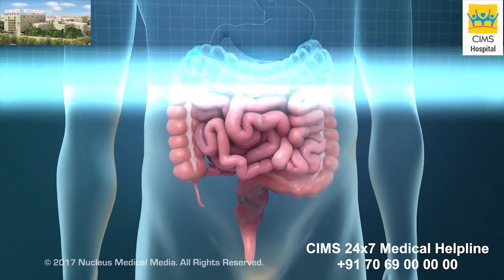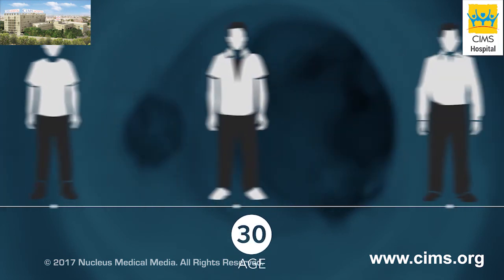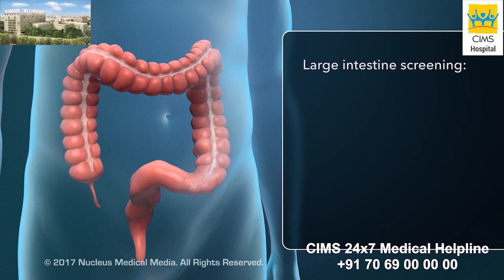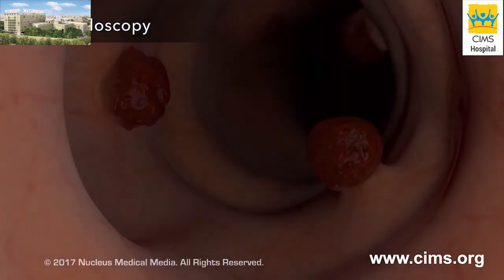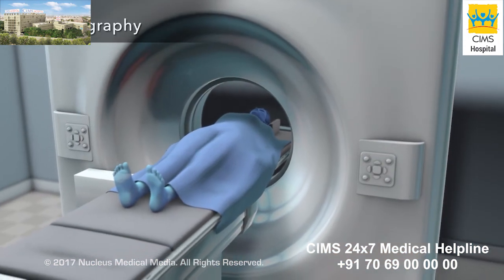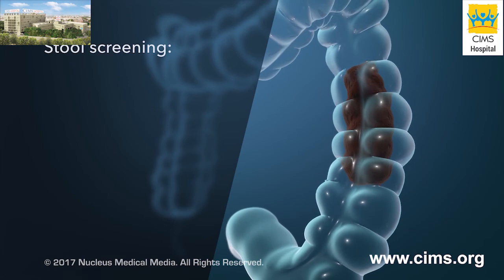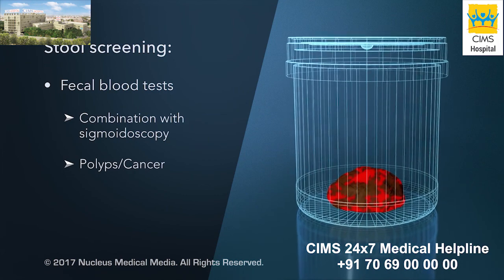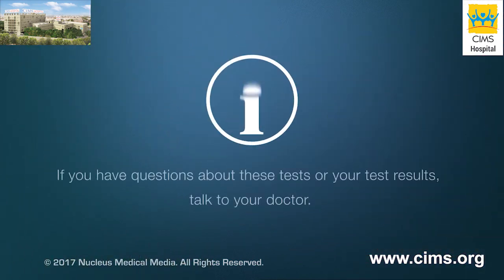Screening for Colorectal Cancer – CIMS Hospital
This video will help us to understand about Colorectal Cancer. The large intestine cancer is known as Colorecatal cancer. These tests include sigmoidoscopy,colonoscopy, and colonography. Screening for colorectal cancer is recommended for everyone eginning at age 50. You may need screening earlier and more often if you or your family has a history of colorectal cancer or diseases that inflame your bowel. Some tests screen test for colorectal cancer by looking inside your large intestine.